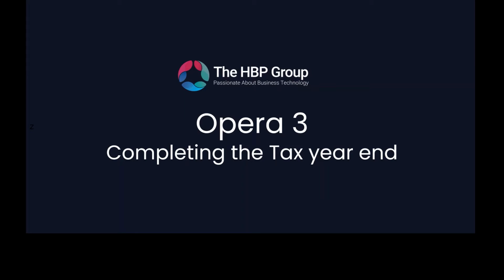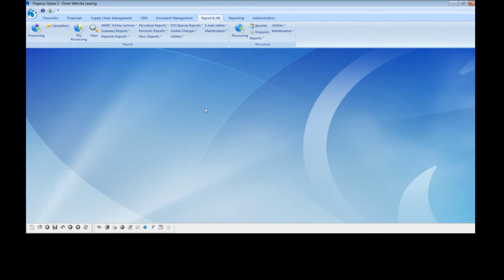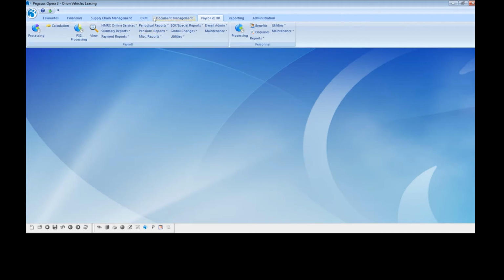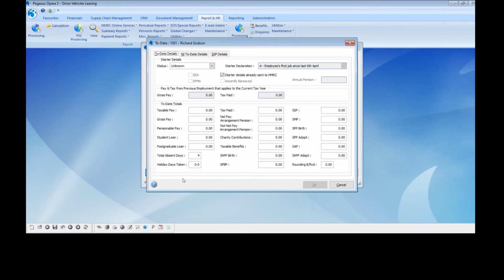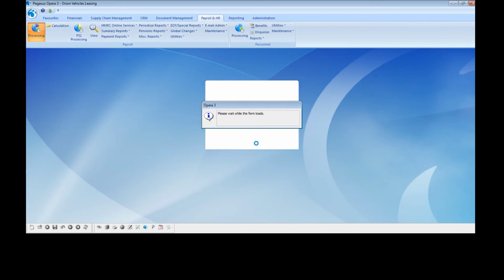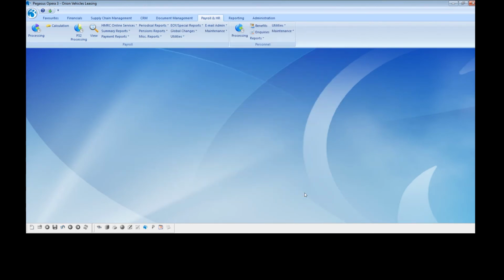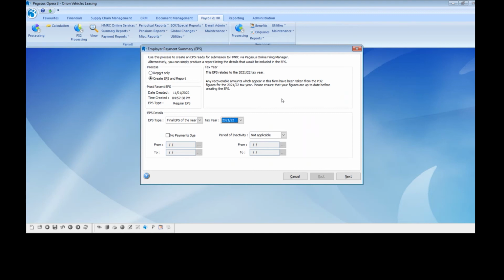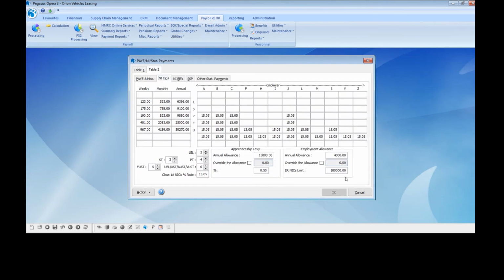How to Complete Your Payroll Year End in Pegasus Opera 3 [2022]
Watch our recorded webinar for completing your payroll year end in Pegasus Opera 3.

We cover:

• A walkthrough of how to complete your Payroll Year End
• Year End Cleardown
• Setting Payroll up for the new tax year